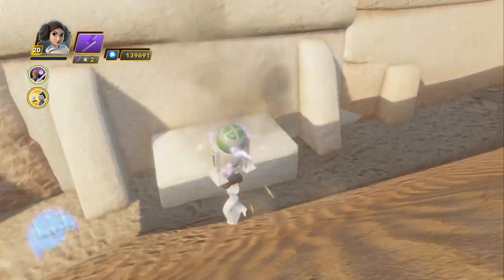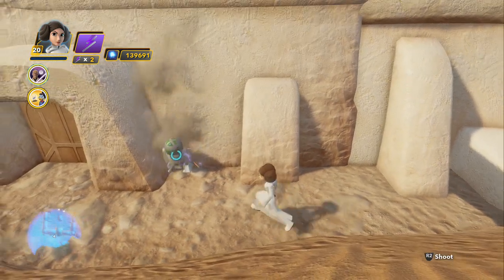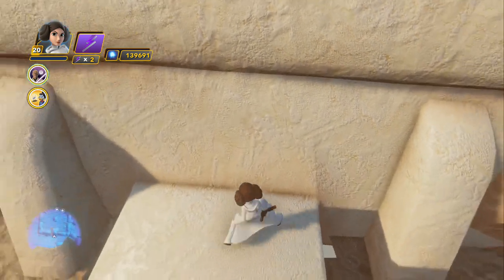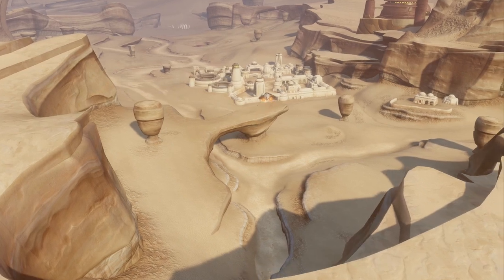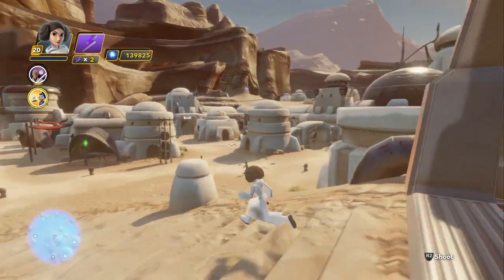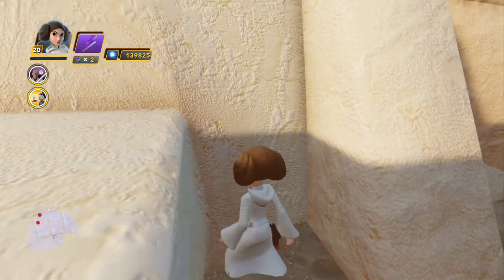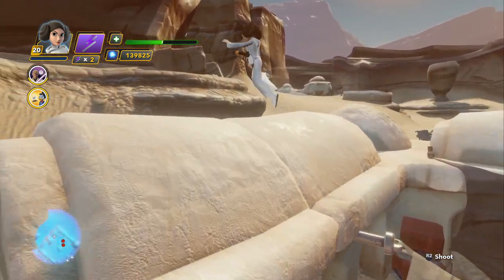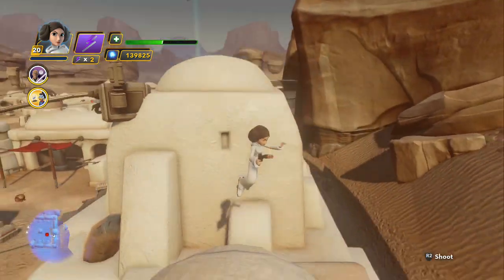Disney INfinity: Twilight of the Republic - Fall through the Floor Glitch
This worked way back when. Don't know if it was patched before the game was canceled.

Please note: my facebook, twitter, & the original website are gone.

Rumble music: Max Surla - Media Right Productions - Black_and_White